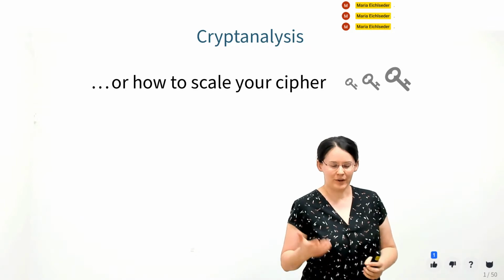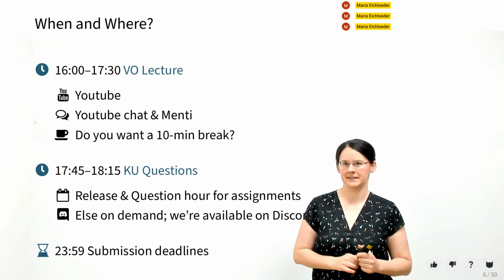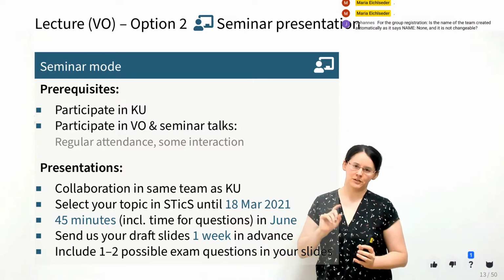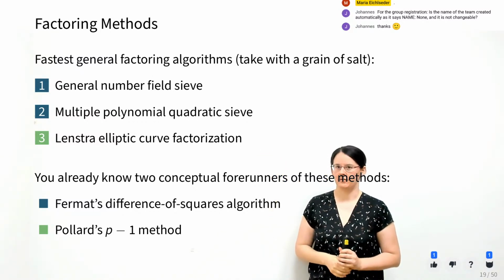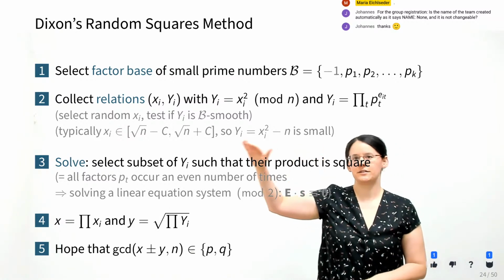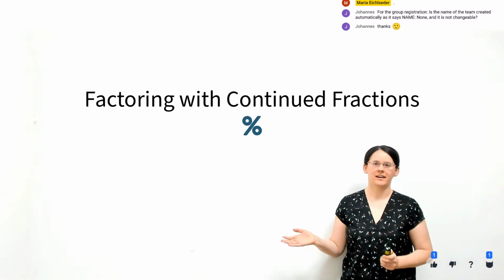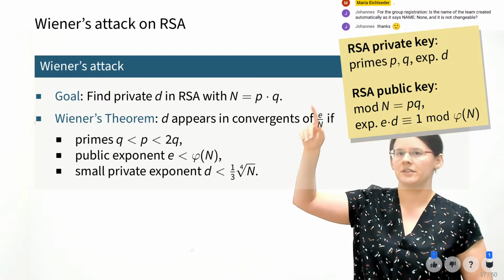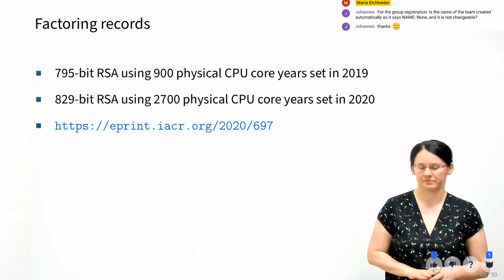Cryptanalysis - L1 Factoring & Continued Fractions